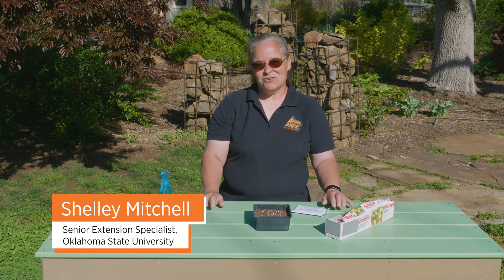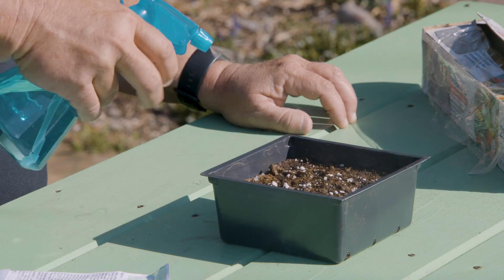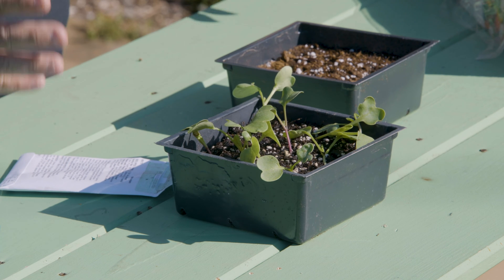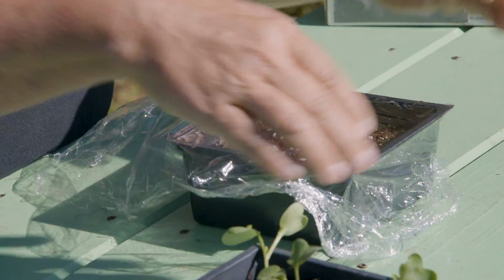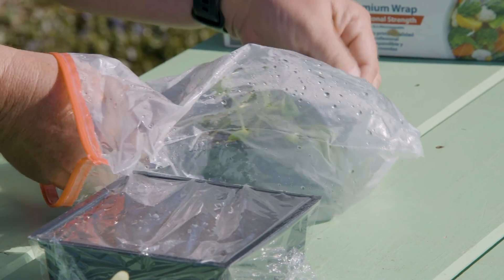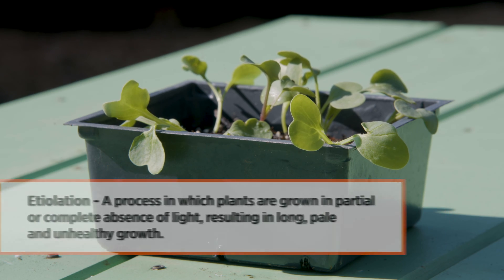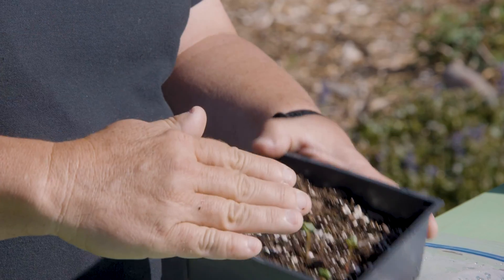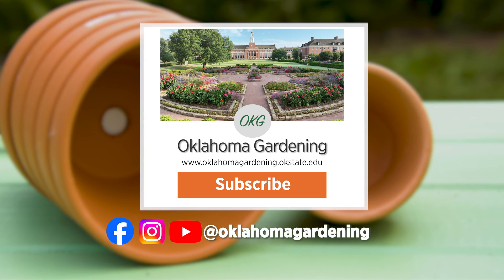Successful Seed Starting in the Classroom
Senior Extension Specialist, Shelley Mitchell shares how to start seeds in the classroom.

Airdate (04/20/2024)
Questions?